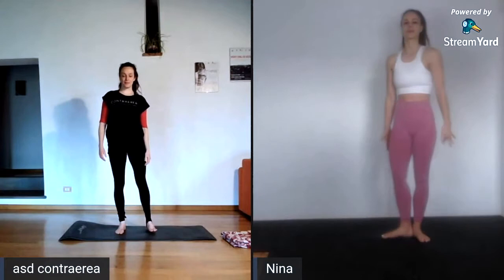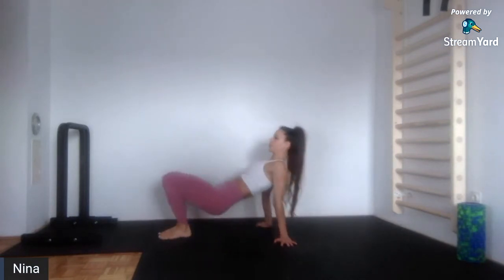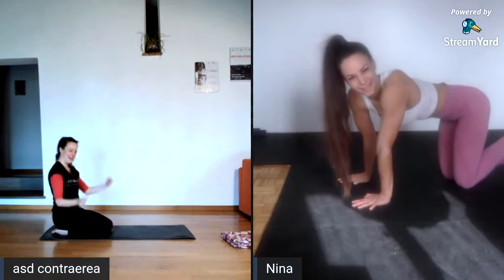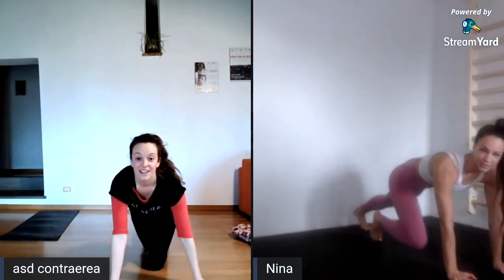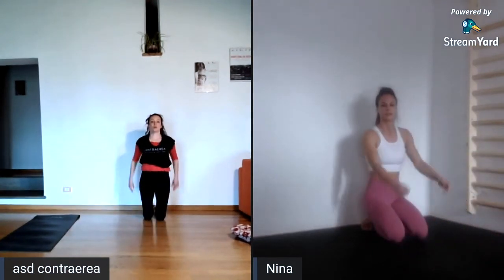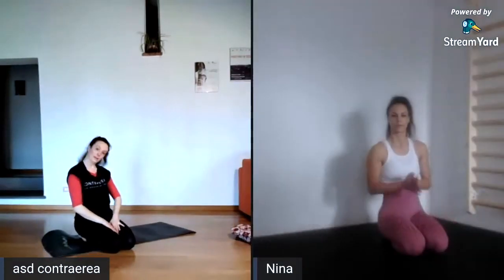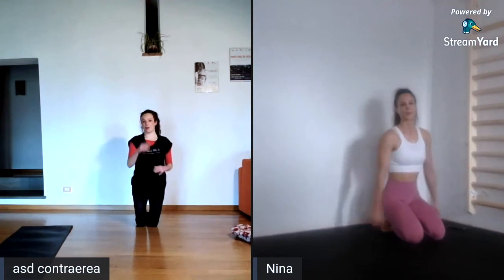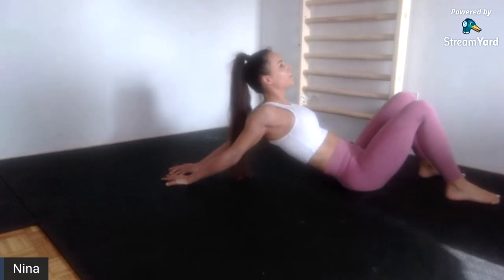|| Contraerea VS Nina Strojnik || Handstand Work Out - Potenziamento per Verticali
Contraerea asd avvia una nuova serie di video di allenamento gratuiti!

L’idea nasce dall’intento di interagire con altre realtà e professionisti del settore che possano arricchire la nostra offerta formativa anche a distanza ;)

Il nostro primo video è stato realizzato con Nina Strojnik, ginnasta, personal trainer e insegnante di ritmica slovena, con la quale ci siamo concentrati sul potenziamento necessario all'allenamento delle verticali.

➜ Per partecipare alla lezione occorrono:
1- Muro da appoggio;
2- Materassino da Yoga;
3-Asciugamano o in alternativa un cuscino.

Se vuoi continuare ad allenarti con Contraerea in compagnia di Nina, al seguente link troverai il secondo workout

Se vuoi vedere l'intervista che abbiamo fatto a Nina puoi trovarla sul IGTV della nostra pagina instagram Contraerea Arezzo

Contraerea has started a new series of training videos!

We wanted to collaborate  with other circus realities and training professionals, in order to offer something new and exciting to our students, even in pandemic times ;)

Our first video has been a collaboration with Nina strojnik, personal trainer, flexibility coach, handstand coach, rhythmic gymnastics coach from Slovenia. We worked on handstand preparation and balance.

➜ We need:
1-A wall
2-A yoga matress
3-A towel or a pillow

If you want to see the interview with Nina you can find it on our igtv  page contraerea Arezzo.